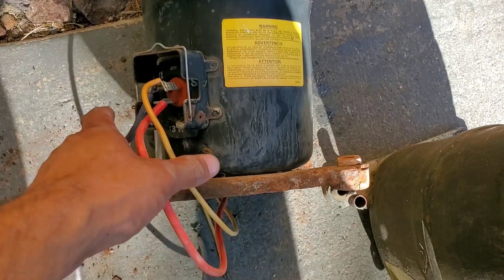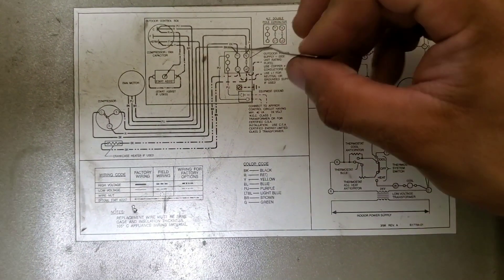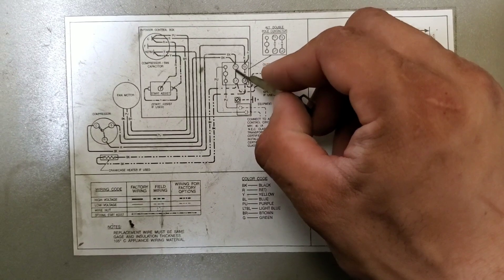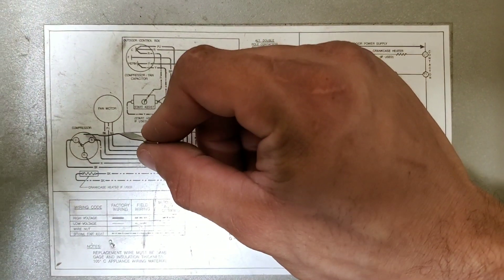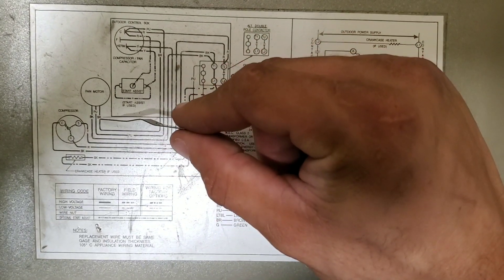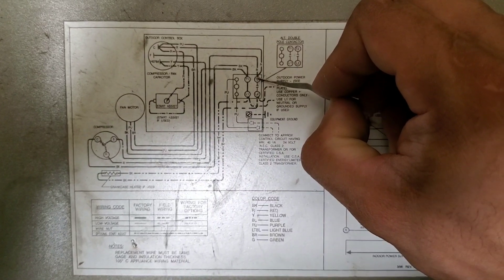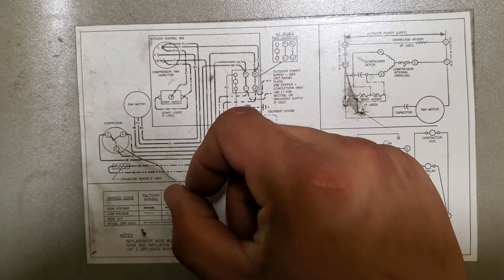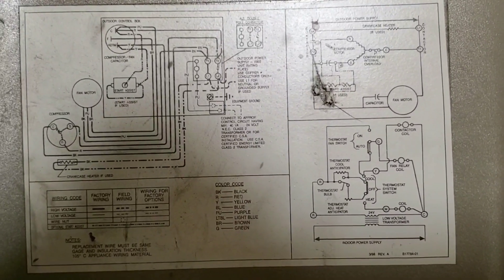How to Wire Compressor EASY!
Wiring the compressor to your condensing unit at first glance can be overwhelming however if you learn to read the schematics you will find that from this point on... how easy it really is once you understand the basics of which wires go to which components.